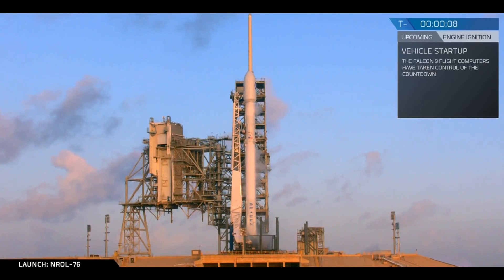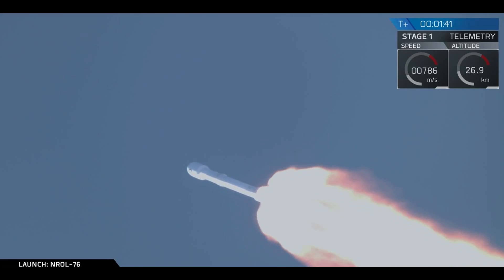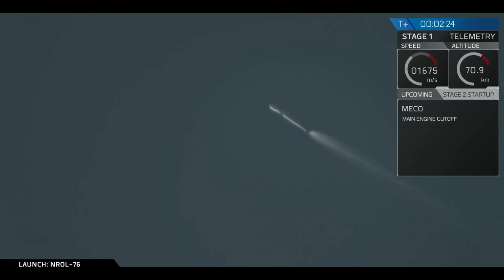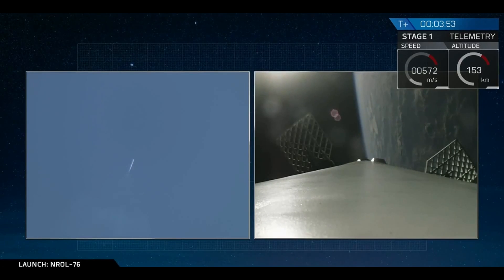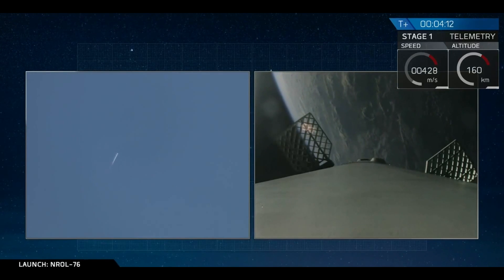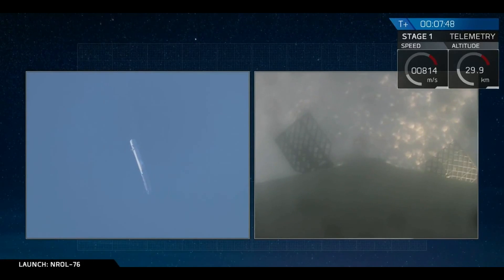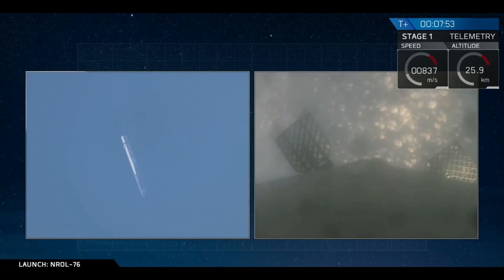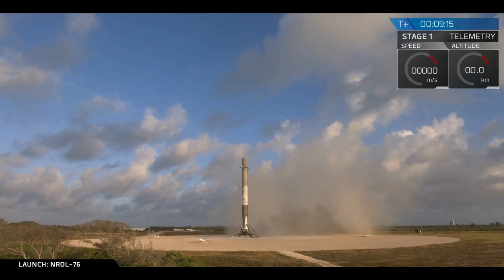SpaceX NROL-76: Falcon 9 launch & landing, 1 May 2017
A SpaceX Falcon 9 rocket launched the NROL-76 mission (reconnaissance satellite) from Launch Complex 39A (LC-39A) at NASA’s Kennedy Space Center in Florida, on 1 May 2017, at 11:15 UTC (07:15 EDT). NROL-76 is SpaceX’s first mission for the U.S. National Reconnaissance Office. Following stage separation, Falcon 9’s first stage landed at SpaceX’s Landing Zone 1 (LZ-1) at Cape Canaveral Air Force Station, Florida.